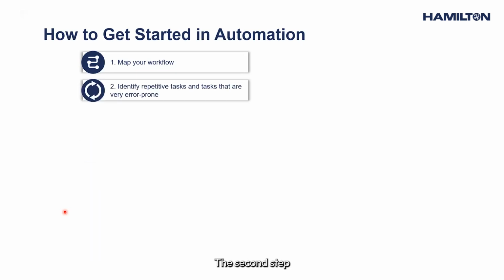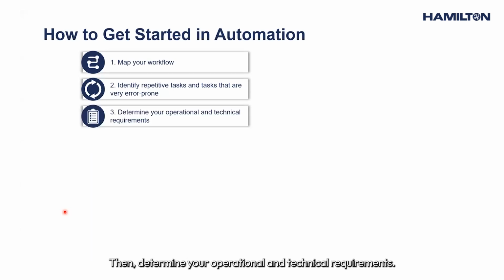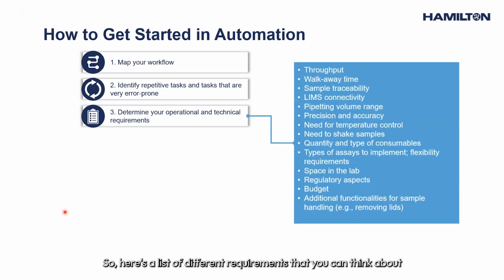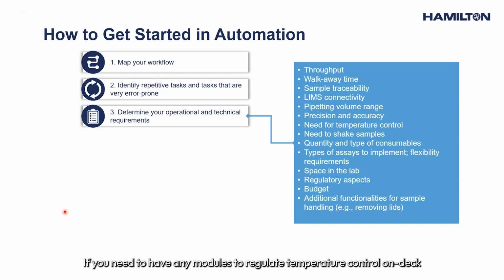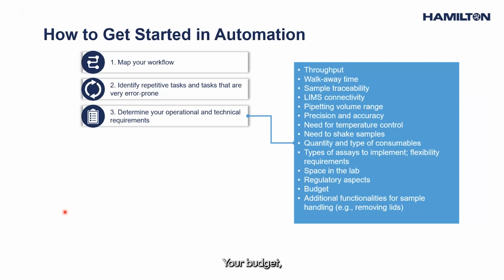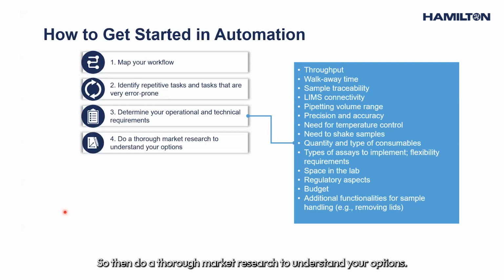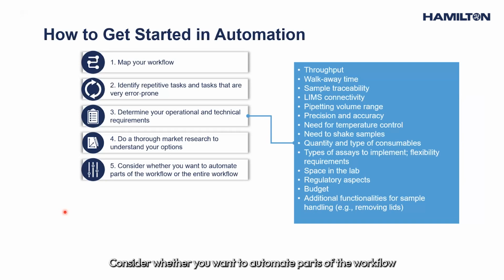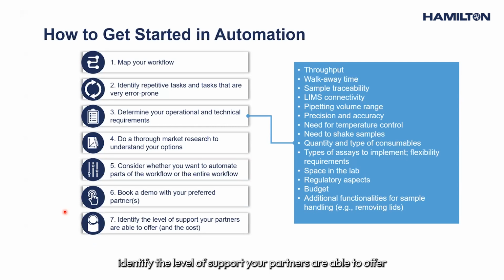How to Get Started in Automation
Are you considering automating your workflows? Take a look at our step-by-step guide on how to get started in automation: Learn what to consider, where to find the right information, and how to compare providers to make the best decision for your needs.
In short:
1. Map your workflow
2. Identify repetitive, time-consuming tasks and tasks that are very error-prone
3. Determine your operational and technical requirements
4. Do thorough market research to understand your options
5. Consider whether you want to automate parts of the workflow or the entire workflow
7. Identify the level of support your partners are able to offer (and the costs), as well as the potential upgrade options
8. Determine the efficiency gained with each option and choose your best candidate

To help with step 4, watch our Webinar “From Manual Pipetting to Fully Integrated Automated Systems” to learn about the broad range of Hamilton solutions.

If you’re interested in more field-focused content describing the latest trends in automation within specific scientific areas, visit Hamilton Robotics' Scientific Content Hub